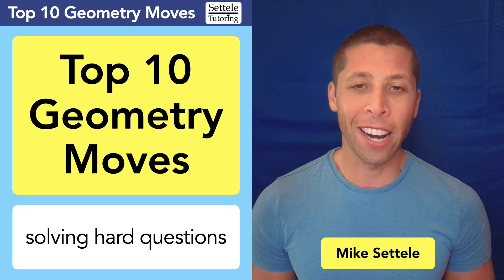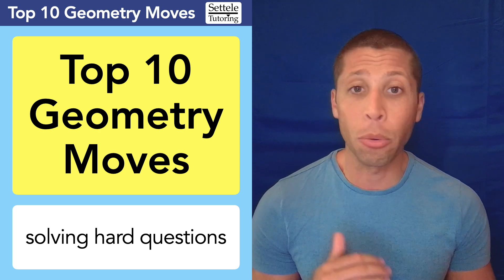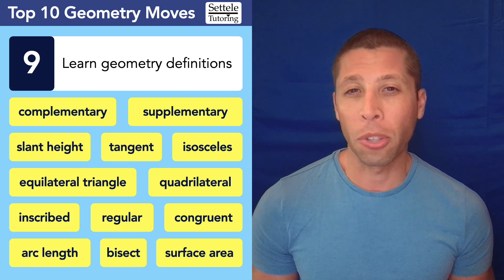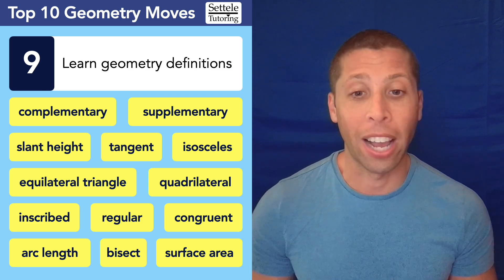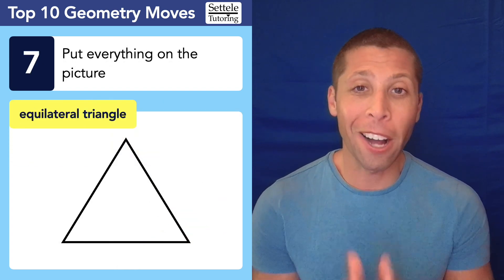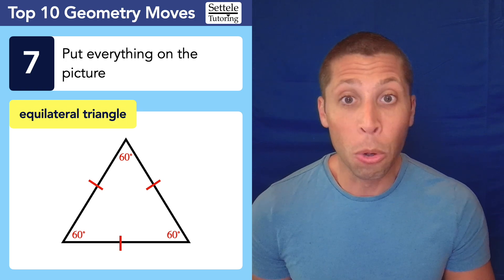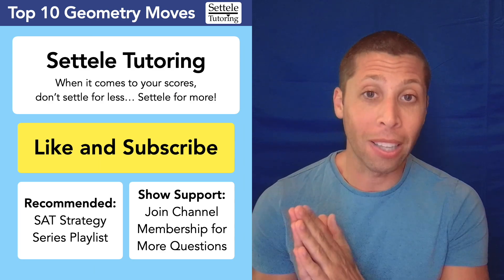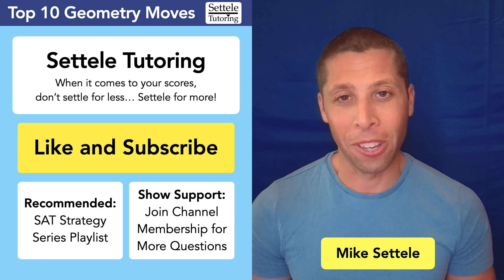Top 10 Geometry Moves — get help solving hard geometry puzzles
For some reason, people hate geometry, especially on the SAT. I think it’s because you can’t memorize specific steps to follow for every possible type of hard geometry question. There’s just too much variety! Instead, try to use these 10 moves to make progress. Especially when you’re stuck, see if any of these moves can add to your picture or give you a specific task. I would not be able to solve hard geometry questions without these moves.